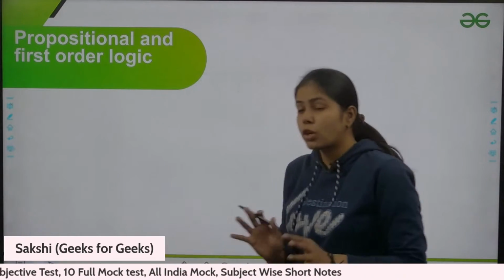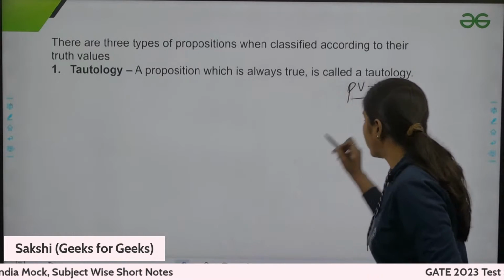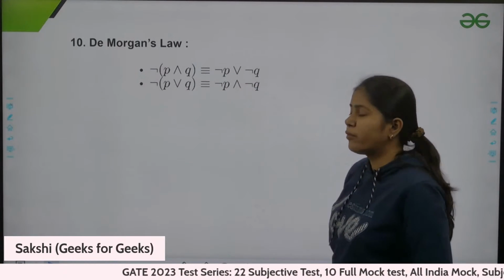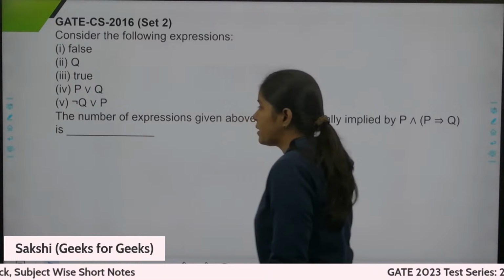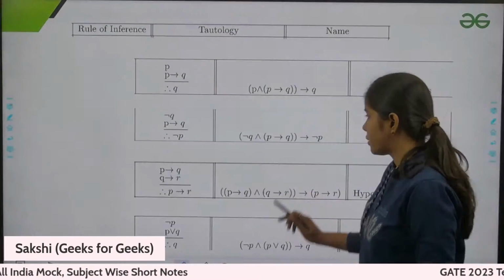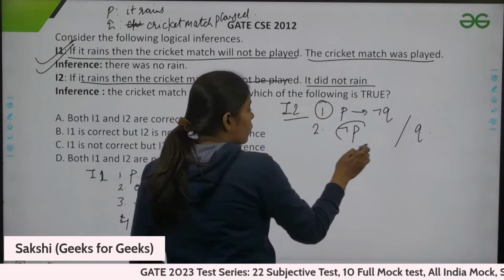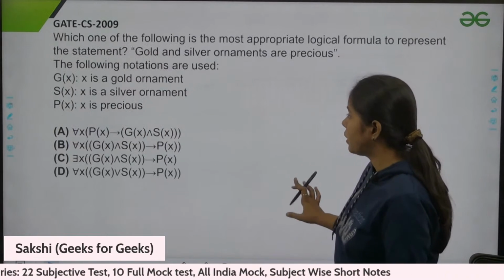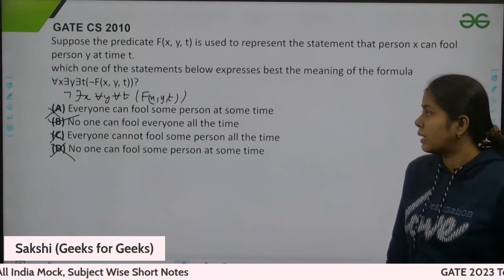Propositional Logic | Discrete Math | GATE 2023 CRASH COURSE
Looking to crack GATE 2023? Not sure form where to prepare yourself?

Worry not, as we bring to you GATE 2023 CRASH COURSE!!

Cover all subjects and their important topics in this FREE Crash Course, in 2  MONTHS!!

So what is the hold up, tag along and CRACK GATE 2023!!

In this session of DISCRETE MATHS for GATE, our mentor Sakshi Singhal will cover the topic: Propositional logic